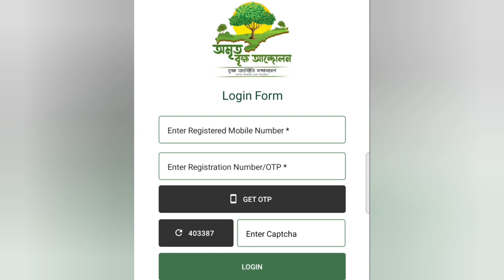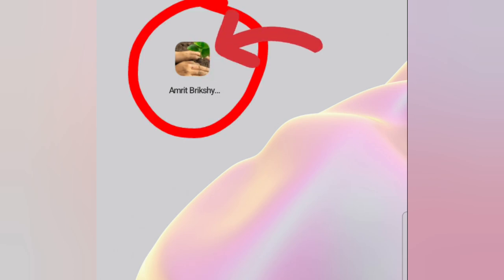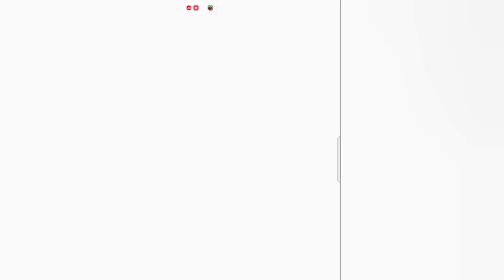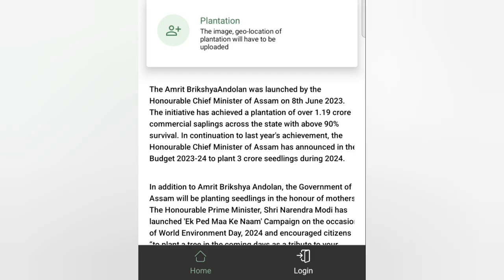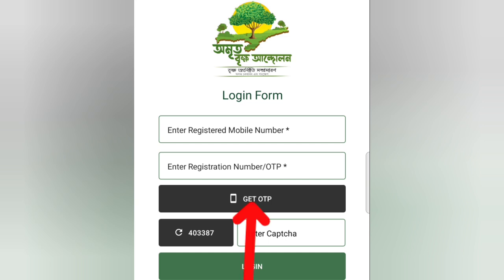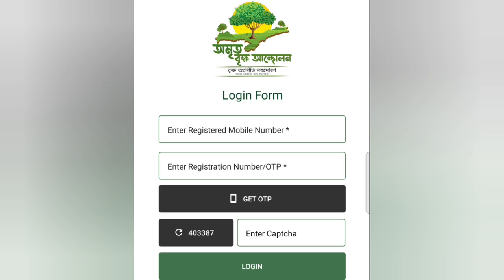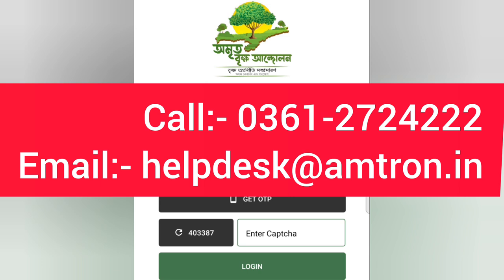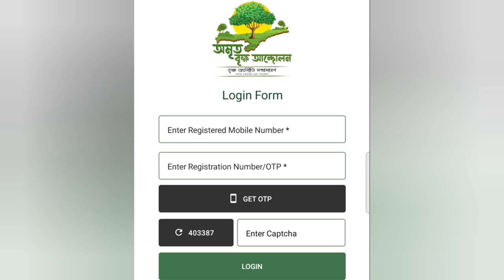অমৃত বৃক্ষ আন্দোলনৰ যদি OTP অহা নাই // Log in কৰিব পৰা নাই Amrit Brikshya Andolan ত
Keyboard.
amrit brikshya andolan
amrit brikshya andolan registration
amrit brikha andolan registration
how to registration amrit brikshya andolan
amrit brikha andolan
amrit brikshya andolan registration 2024
amrit brikshya andolan apply
amrit brikha andolan registration kaise kare
amrit brikha andolan photo upload
amrit brikha andolan app
amrit brikha andolan registration 2024
Amrit brikshya andolan photo upload // how to apply for Amrit brikshya andolan Assam 2024
amrit brikha andolan otp problem
amrit brikha andolan otp not received
amrit brikha andolan otp problem today
otp problem
otp problem in amrit brikshya andolan
otp nahi aa raha hai kya kare
otp not coming on mobile
amrit brikha andolan log in without otp
amrit brikha andolan
amrit vriksh andolan app login kaise kare
amrit vriksh andolan
amrit vriksh andolan app login problem
amrit brikha andolan server problem
amrit brikha andolan login problem
amrit vriksh andolan registration me otp nahi aa raha hai
amrit vriksh andolan id number se registration number kaise nikale
amrit vriksh andolan registration kaise kare
amrit vriksh andolan app open nahi ho raha hai
amrit vriksh andolan certificate download kaise kare
amrit vriksh andolan
amrit vriksh andolan registration otp nahi aa raha hai
amrit vriksh andolan photo upload problem
amrit vriksh andolan kaise kare
amrit vriksh andolan photo upload
amrit vriksh andolan kya hai
amrit vriksh andolan photo upload kaise kare new update
amrit vriksh andolan otp problem
amrit brikshya andolan
amrit brikshya andolan photo upload

Amrit brikshya andolan photo upload Problem Solve/OTP Not Received Amrit brikshya andolan Assam 2024

Amrit Brikshya Andolan | অমৃত বৃক্ষ আন্দোলনৰ শুভাৰম্ভ কৰি কি ক’লে হিমন্ত বিশ্ব শৰ্মাই?

যদি OTP সোমোৱা নাই // Log in কৰিব পৰা নাই Amrit Brikshya Andolan ত